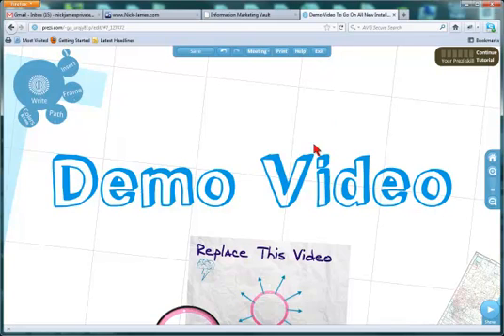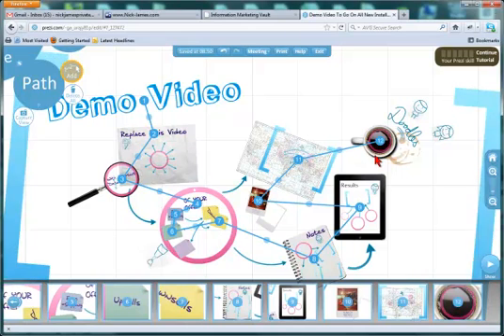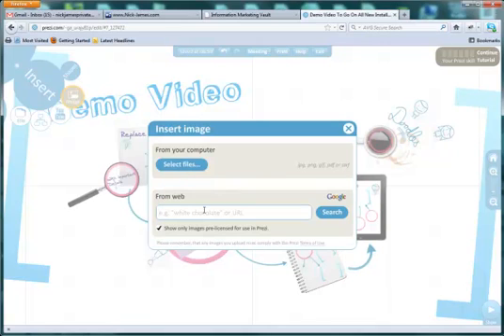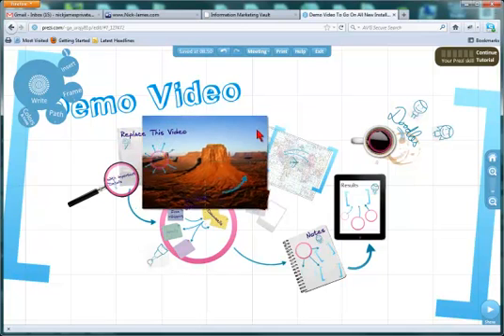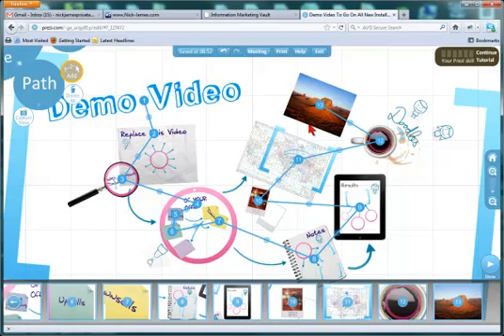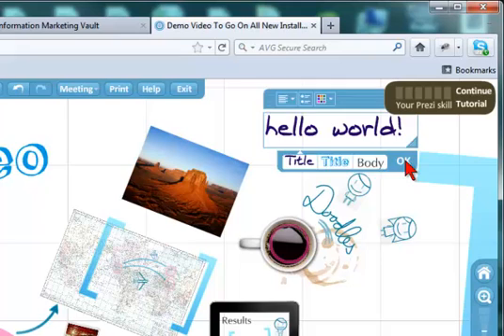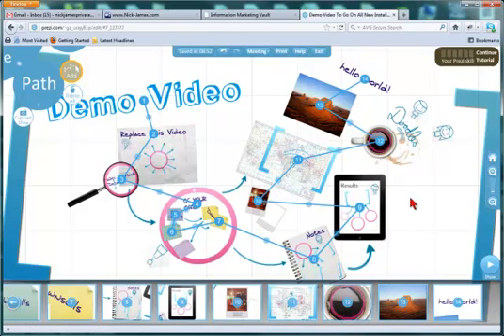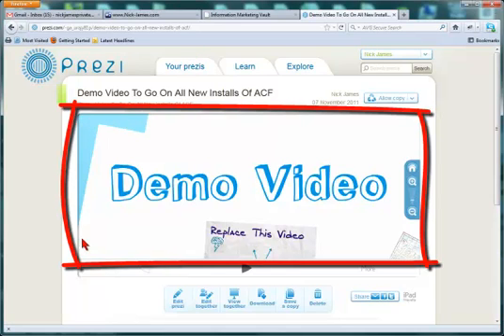A Free Alternative to MS Powerpoint - PREZI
Here is a quick introduction to PREZI a freeonine software solution that enables you to create stunning presentation slides during your talk to captivate your audience, or turn into online videos with the help of Camtasia from Techsmith